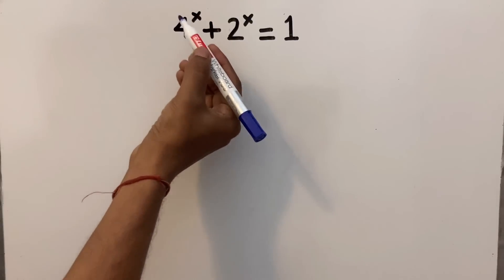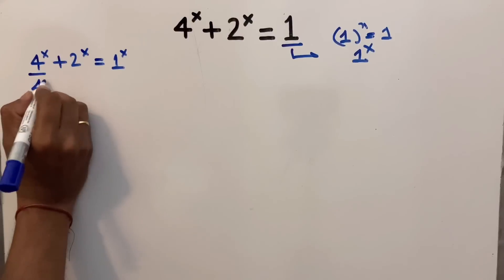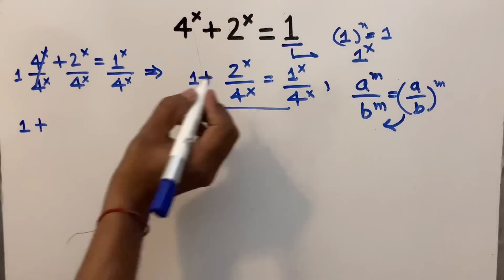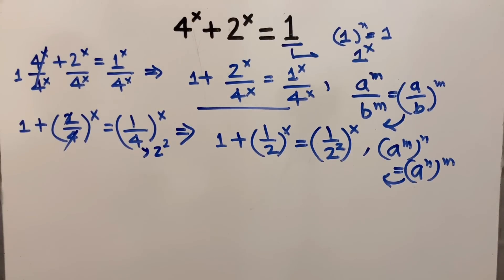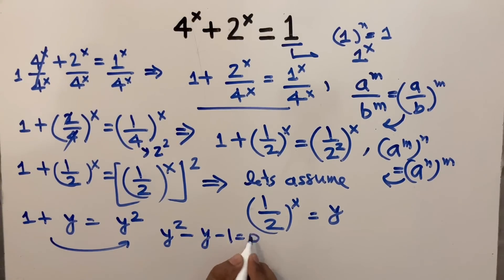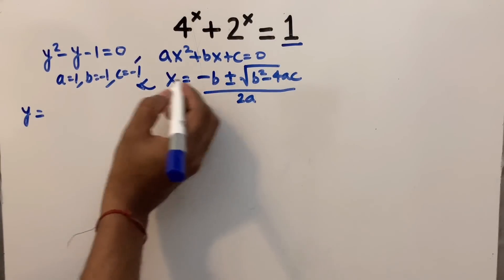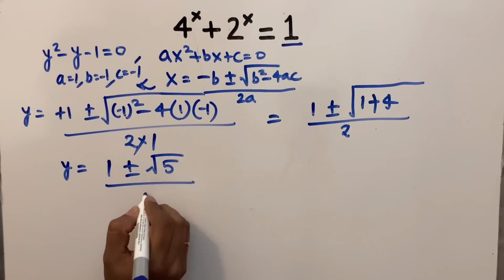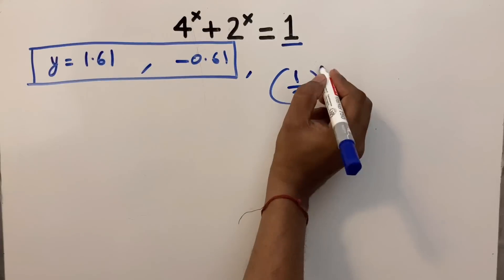Nice Math Olympiad question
Hope you are fine 😊

Olympiad prepare
international Olympiad maths g
Olympiad mathematics
international olympiads
mathematics
mathematical Olympiad
Olympiad math
maths tricks
Olympiad
maths olympiad
mathematical Olympiad
math olympiad questions
math solver